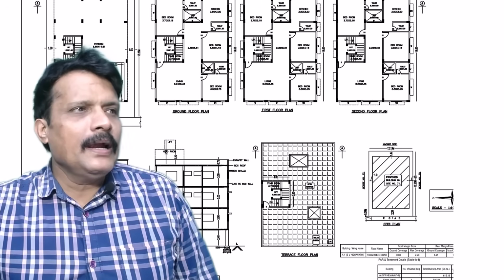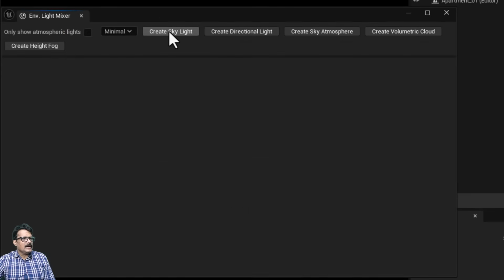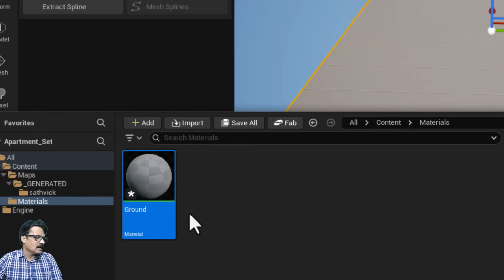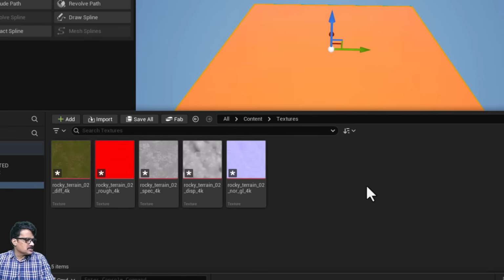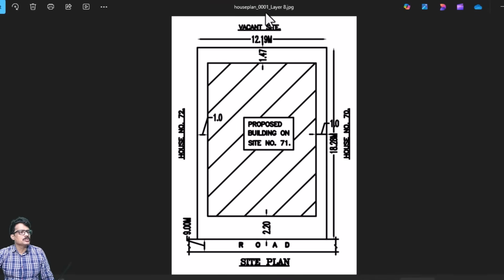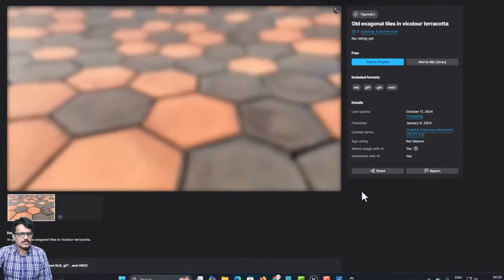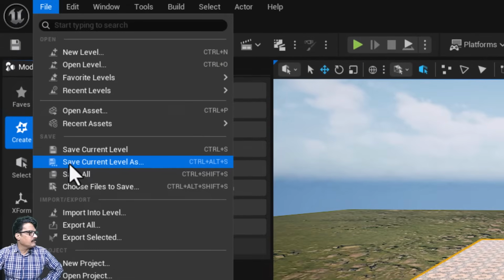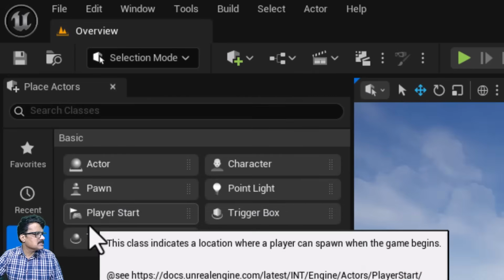01 Get Free Materials from Polyhaven and Fab to build Site Area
Download Resources Free from the below link

Summary: Converting 2D Plan into 3D Walkthrough in Unreal Engine 5.6 – Session 1
✅ Introduction & Objective

Kickstarted a new series on converting a 2D structural apartment plan into a 3D walkthrough for virtual film production.

📐 Site Setup

Used a 40ft × 60ft site (12.19m × 18.28m) as per the given plan.

Resources like houseplan_images.zip and apartment_set_01.zip were imported.

🧱 Project Initialization

Created a new Unreal Engine 5.6 project named apartment_set.

Set up environment lighting using the Environment Light Mixer (Skylight, Directional Light, Sky Atmosphere, etc.)

🌍 Creating Ground Plane

Modeled a large static mesh ground using Modeling Mode - Box (10,000cm × 10,000cm × 60cm).

Applied a custom ground material using 4K textures from PolyHaven.

🎨 Material Creation Basics

Created a material named ground, connected base color, displacement, normal, roughness, and specular maps.

Enabled Nanite Tessellation for realistic ground displacement.

📏 Plot Boundary Placement

Modeled and placed a site boundary mesh (SM_Site_Area) using plan dimensions.

Applied tiled material using a free asset from FAB plugin (e.g., hexagonal tiles).

Adjusted UVs with Unwrap and Transform UV for correct tiling scale.

🧱 Importing Prefabs from FAB

Installed FAB UE Plugin, downloaded free wall bundle (compound wall assets).

Imported 183 wall assets for use in the next phase (compound construction).

📌 Next Session Preview:
Begin modeling and placing the compound walls around the site using imported wall prefabs.